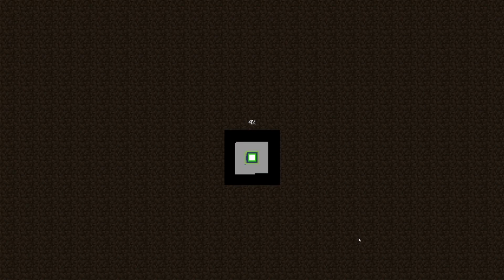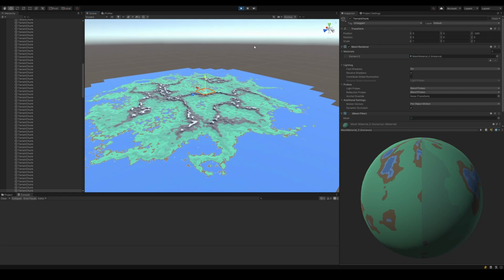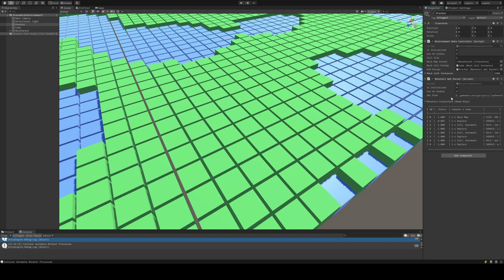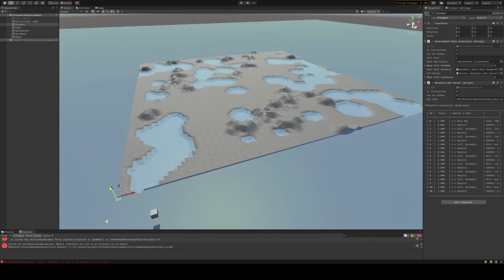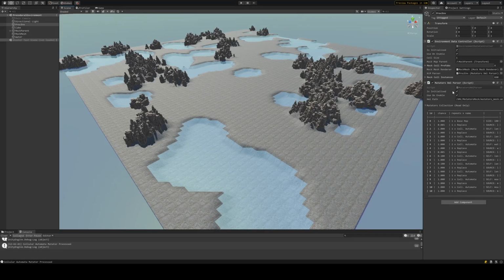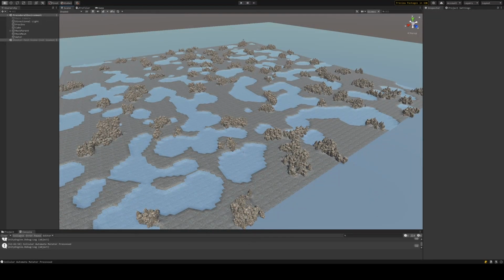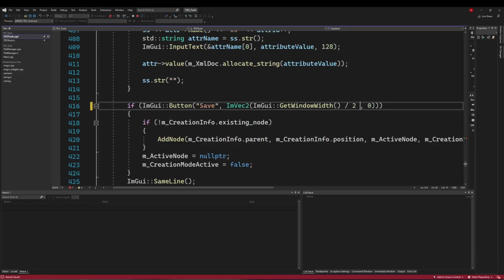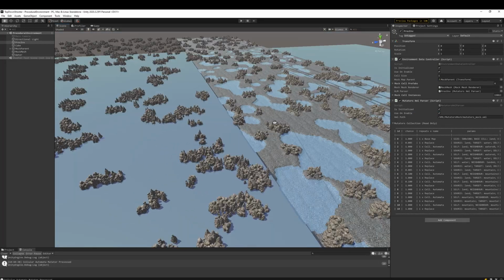Procedural Generation With Real-Time Modification - DevLog #1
Hey!

I have a new update on my Top Down Shooter Game. I spent a lot of time working on procedural generation, and even though it doesn't look pretty (yet), I really love how it works.